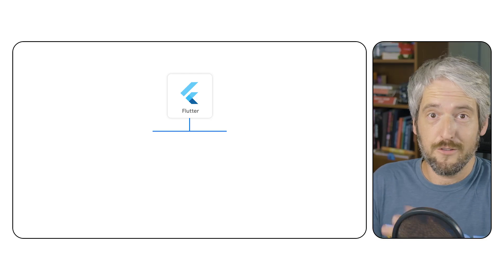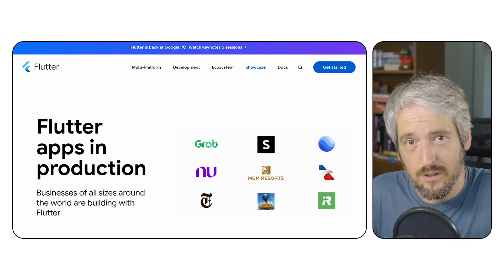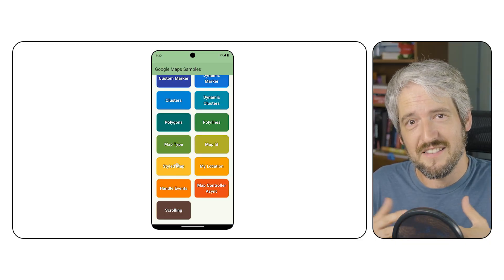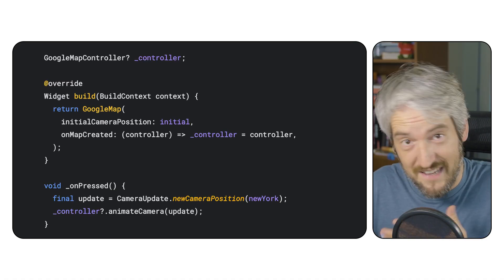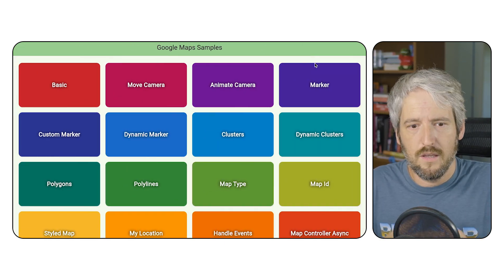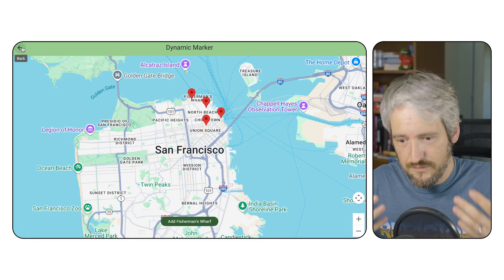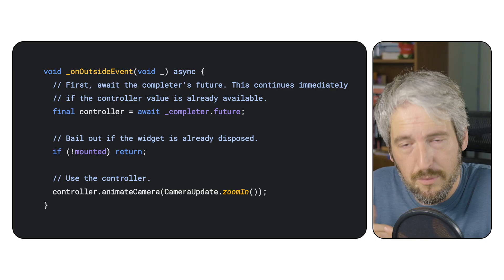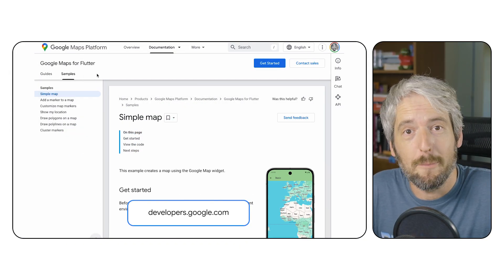What's new: Latest Maps Flutter samples & how they're different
Filip Hracek — who built the latest set of Google Maps samples for Flutter — explains the philosophy behind them. You'll find the new samples on Google Maps' GitHub org and on developers.google.com.

Speaker: Filip Hracek
Products Mentioned:  Google Maps for Flutter plugin